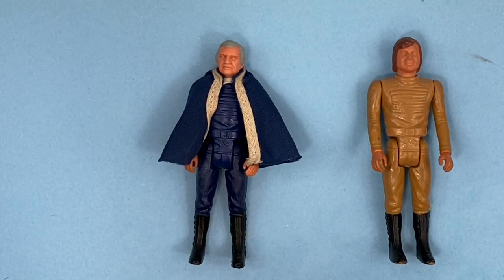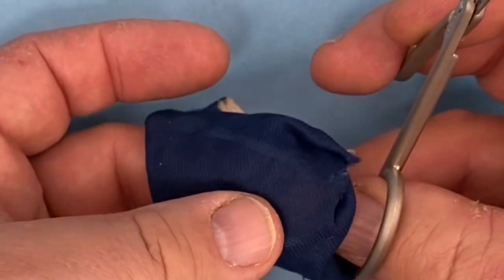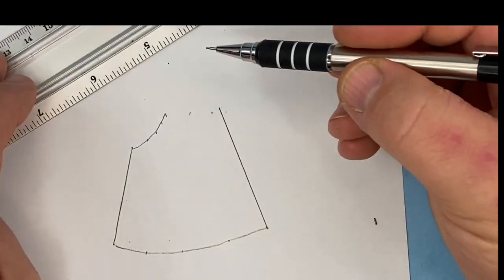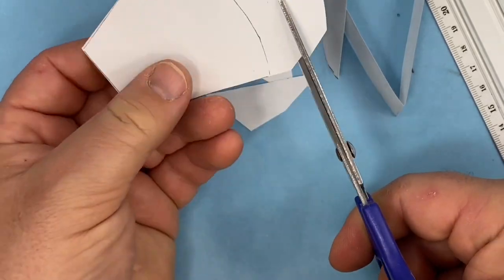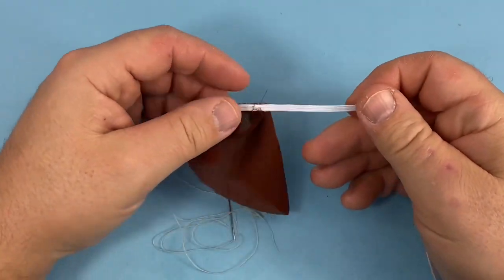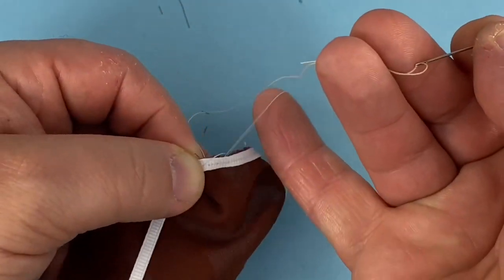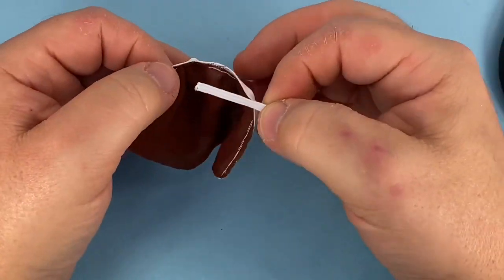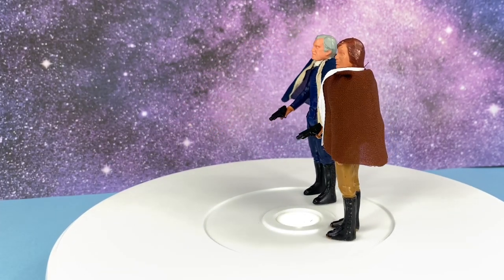How To Make A Starbuck Cape Using Adama Original Cape - Deconstruction - 1978 Battlestar Galactica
Upstate - tracktribe

The Sound Of A Dollar - DJ Williams

Codename 152 - C152